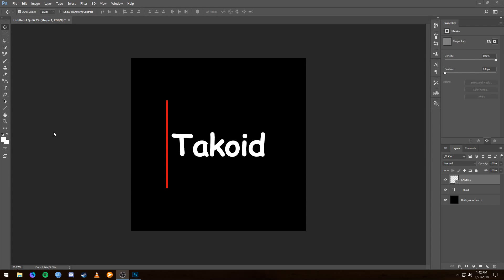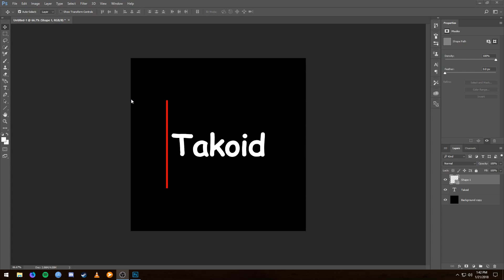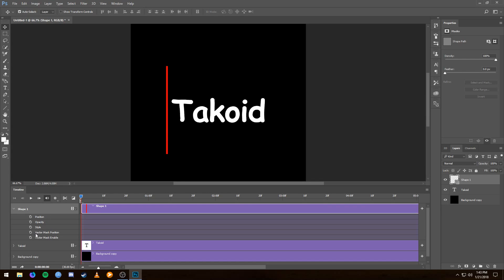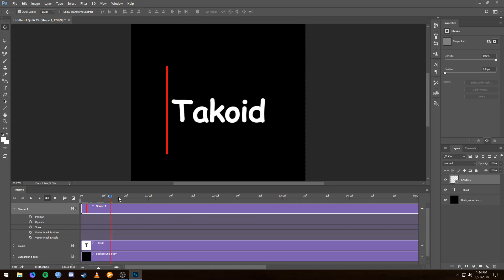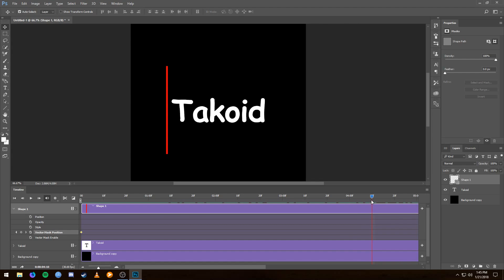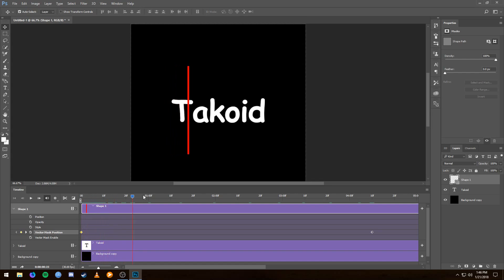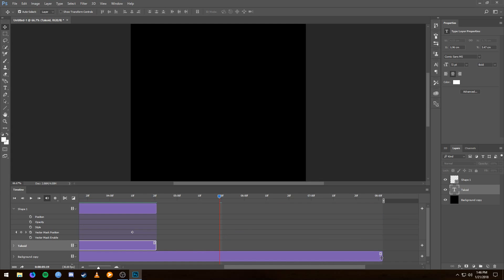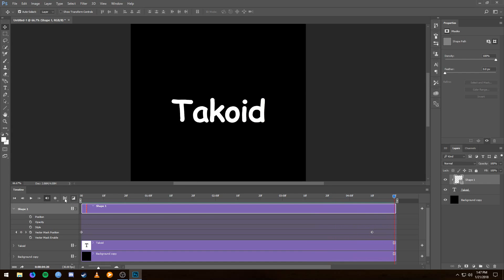How to create smooth .gifs using Timeline Animation in Adobe Photoshop! [TUTORIAL]